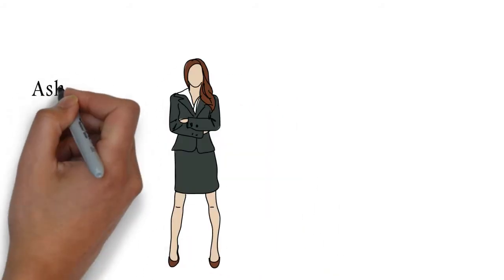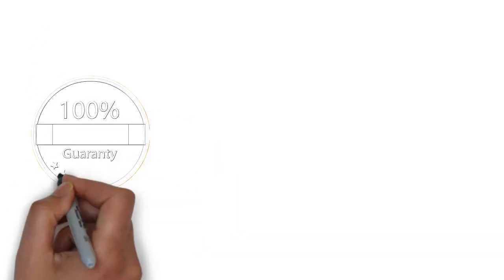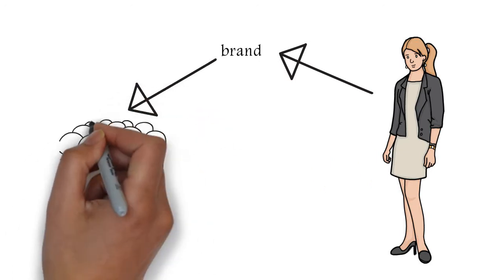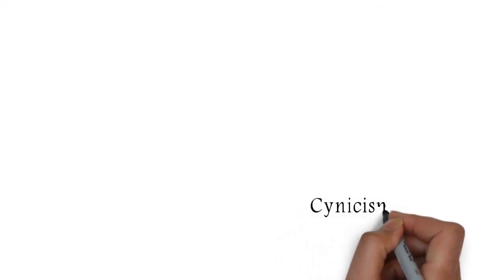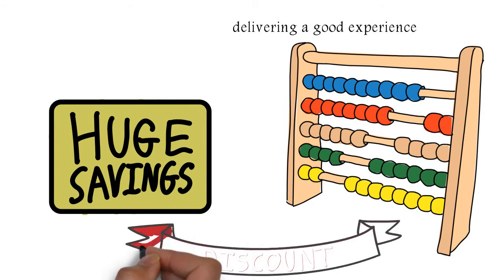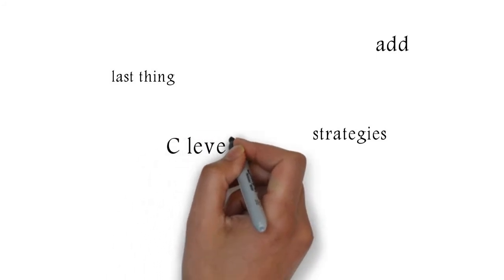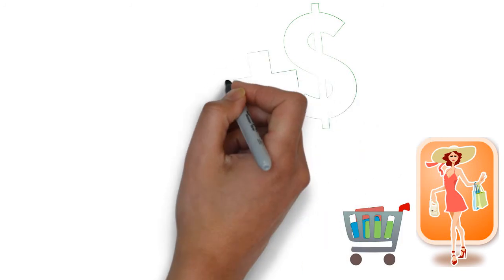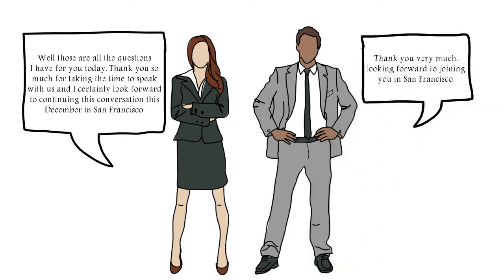02 Lior Arussy Interview